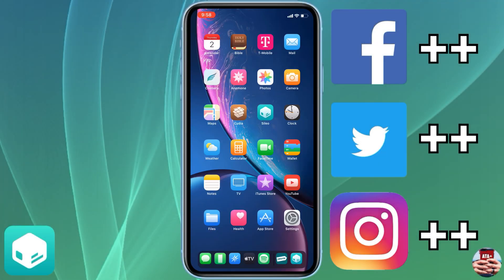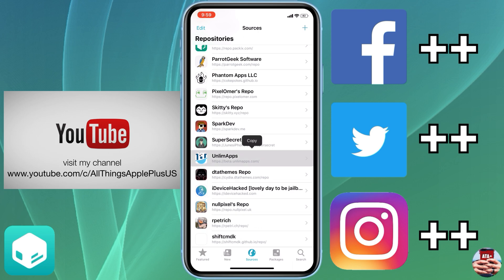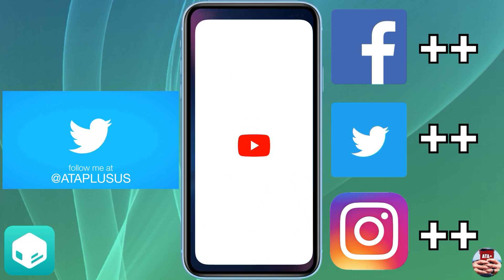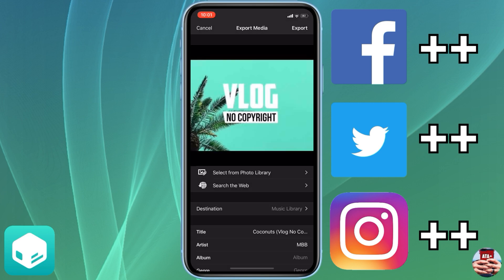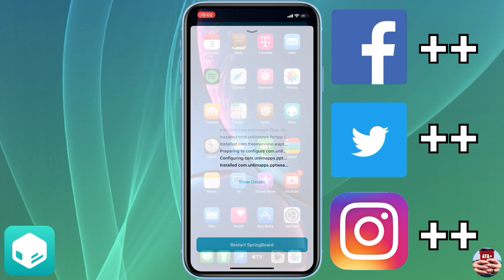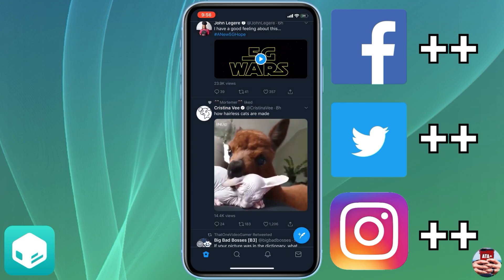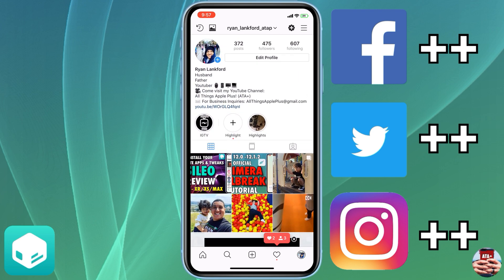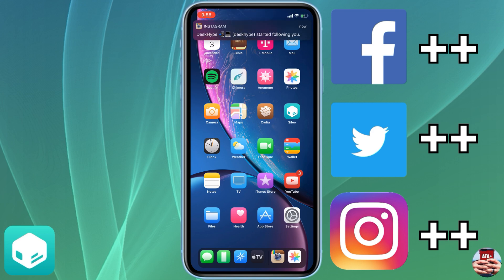DOWNLOAD AND INSTALL YOUR FAVORITE ++ APPLICATIONS! CHIMERA JAILBREAK IOS 12.0 - 12.1.2 ON A12!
HEY GUYS!  HERE IS A QUICK TUTORIAL ON HOW TO DOWNLOAD AND INSTALL YOUR FAVORITE ++ APPLICATIONS WITH SILEO ON THE NEWEST IOS 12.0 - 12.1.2 CHIMERA JAILBREAK!

Backgrounds from @Arthur1992aS give him a follow on Twitter!